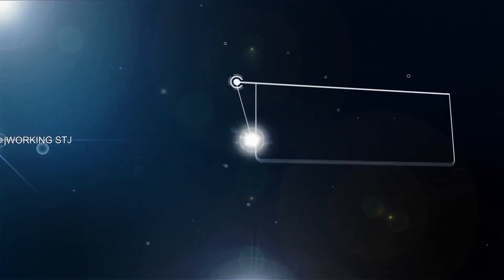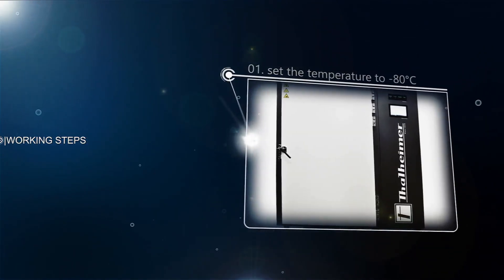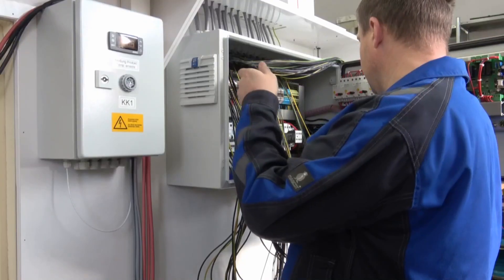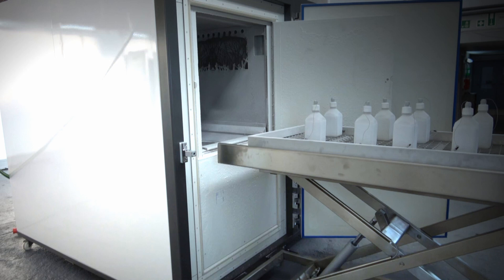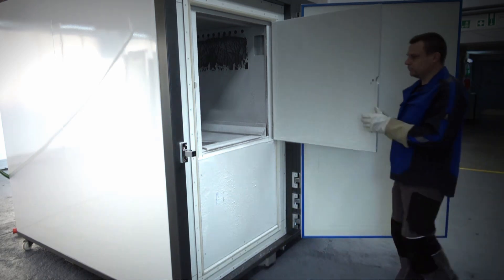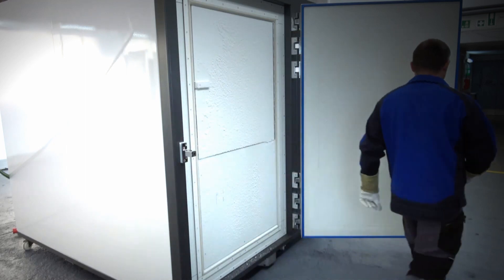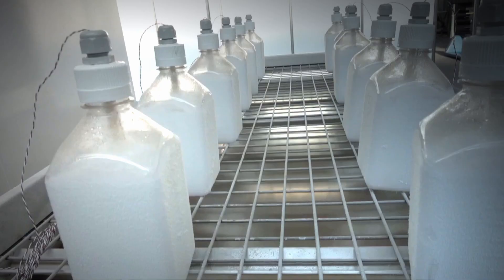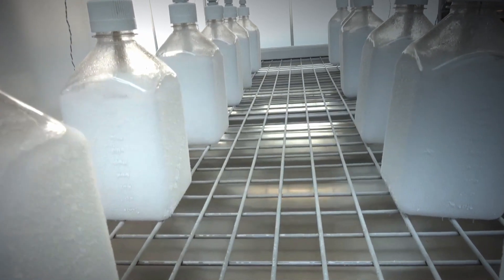Pharmaceutical Vertical Blast Freezer / Thawer TPSU 1000-UVS/TH -82°C Made in Germany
The importance of air blowing

Static VS Blast F/T, lateral VS vertical Blast F/T
Static freezing at very low temperatures -60°C is a slow
process and it can lead to side effects like cryoconcentration
with negative impact on product quality. Blast freezers enable
significant reduction of the process time Analogous rules
pertain to thawing.
The current industrial standard uses a lateral air blast, that
can cause a heterogeneous freezing behavior of the bottles
and may impact the product quality and the bottle mechanical
stability. Vertical air blast on the contrary generates a clearly
defined freezing direction from bottom to top, leading to a
more homogeneous freezing The result is a lower stress for
the product and for the bottle walls.

The machine
The system newly developed and used for this study can be
used both as blast freezer and blast thawer and it has the
following characteristics:
Vertical air blast unit, equipped with 3 high capacity fans.
Cooling unit with double compressor
Integrated heating system
Loading tray dimensions : 169 x 62 cm
Freezing temperature: -80°C, Thawing temperature: 25 to 30°C

Performances of the Freezer / Thawer
Process duration Freezing and Thawing times have been
recorded in the last point of freezing of the different type of
bottles. Process duration correlate with the bottles size larger
bottles require longer time.

Aeration
Air speed is around 3 m/s and has an homogeneous pattern on the
loading tray, with the exception of the central area of the fans, where the
air speed is lower and the freezing/thawing process requires a longer
time. This area should be avoided when defining the loading pattern of
the bottles.